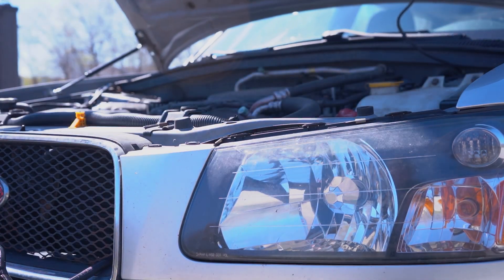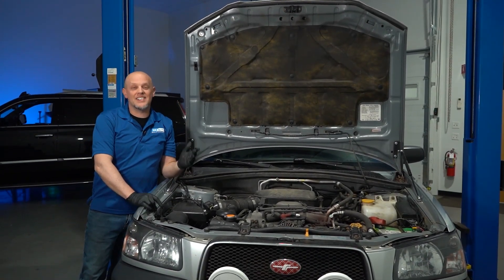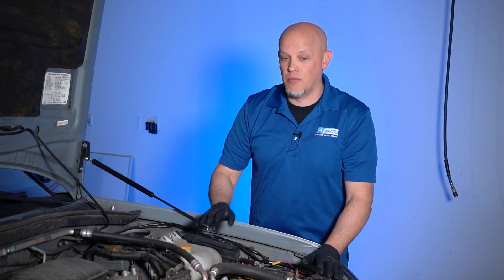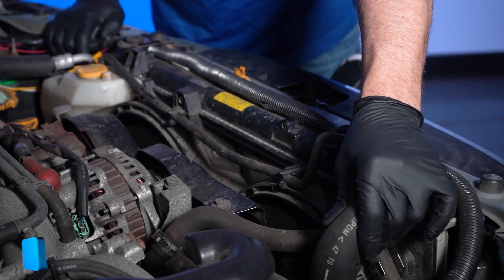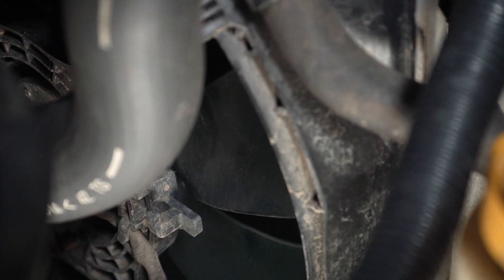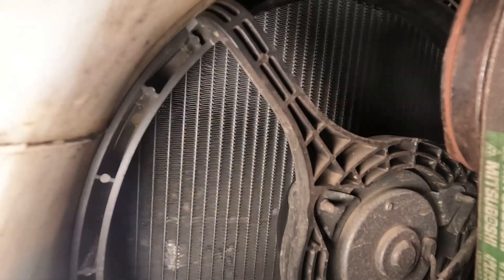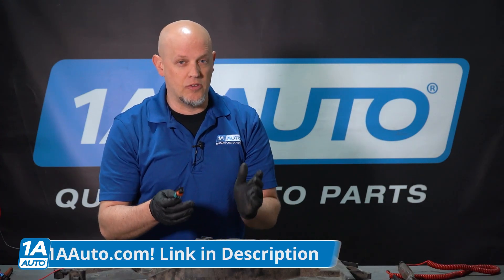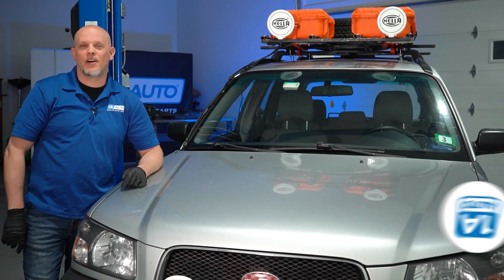Car or Truck Running Hotter Than Usual? Your Hot Engine is Costing You More Money at the Gas Pump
Is your car or truck running hotter than usual? It may be costing you money at the gas pump! If your engine is running too hot, the computer will add more fuel to compensate! In this video, Andy shows you how your engine can get too hot, especially while sitting still, if the cooling fan isn't working!

0:00 Car or Truck Running Hotter Than Usual? Your Hot Engine is Costing You More Money at the Gas Pump
 0:44 A hot running engine can actually affect fuel mileage
 1:15 Symptoms of a too hot engine: Temp gauge,  warning light, steam, coolant puddles
 1:24 Symptom of a fan problem: Engine only gets too hot when sitting still
 1:47 The fan can't get switched on if coolant is low, then check connections and electronics
 5:00 SUBSCRIBE! | Shop 1AAuto.com Link below!

🔧 List of tools used:
• Ratchet
• Multimeter
• Scan Tool
• Test Light
• Floor Jack
• Jack Stands